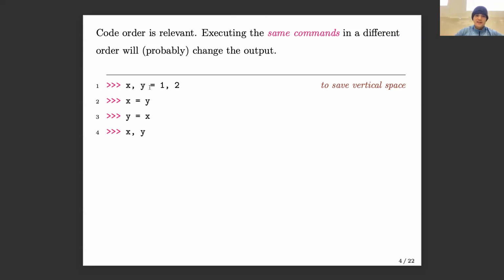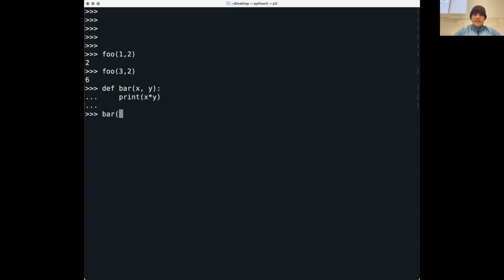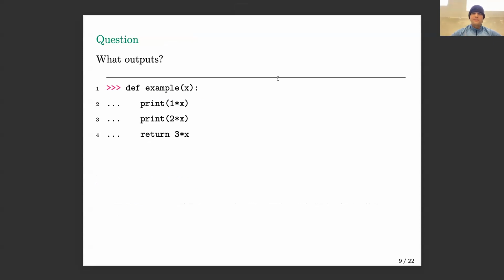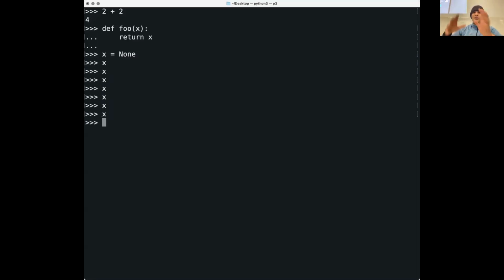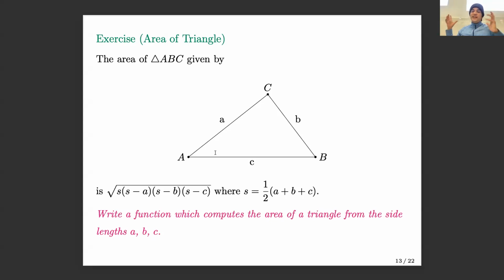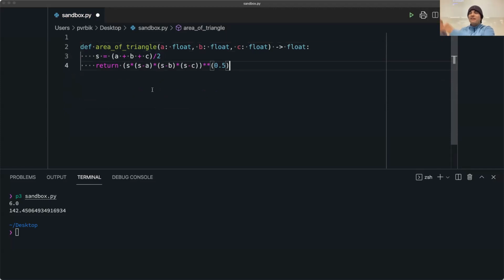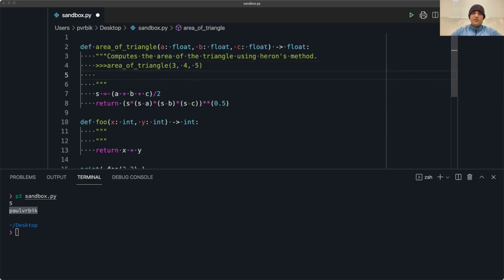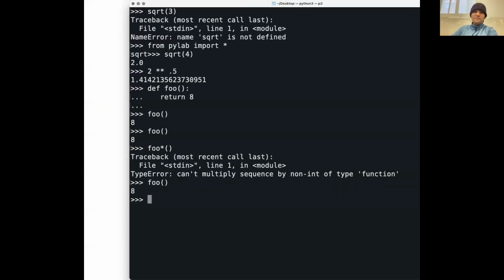Lecture 5 -- Functions